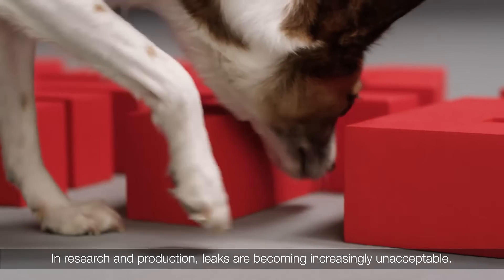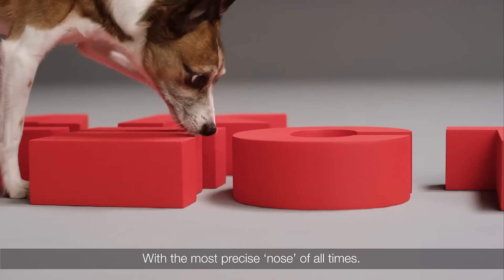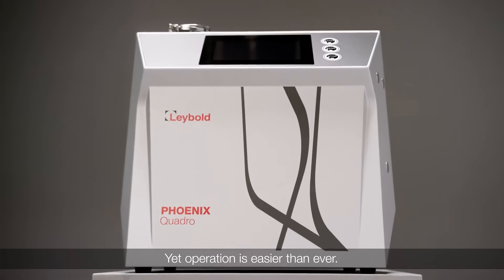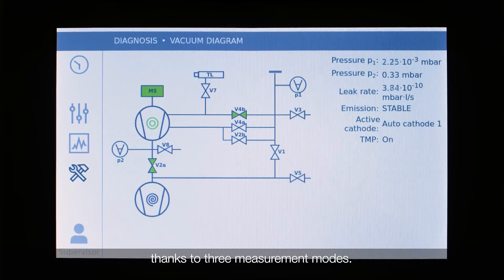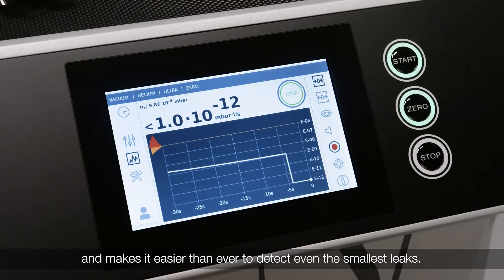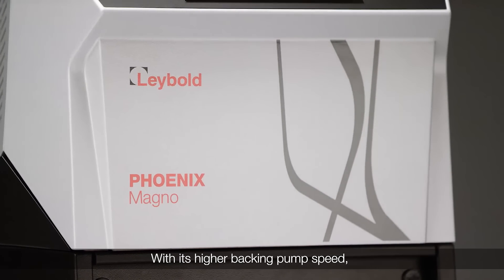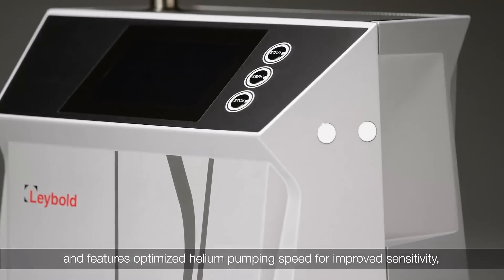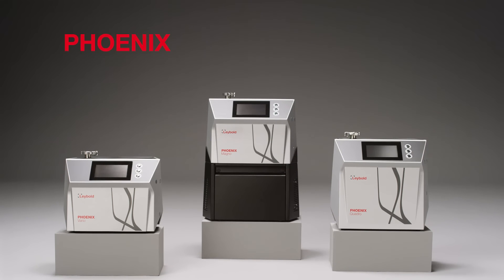PHOENIX Leak detection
Finds every leak. Now with an even finer nose.